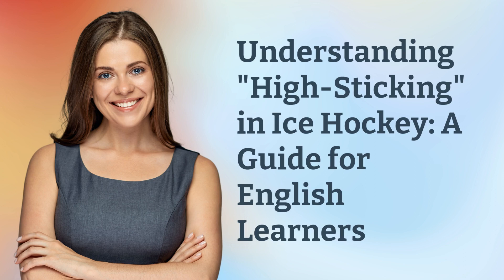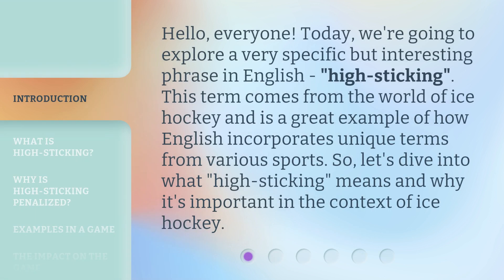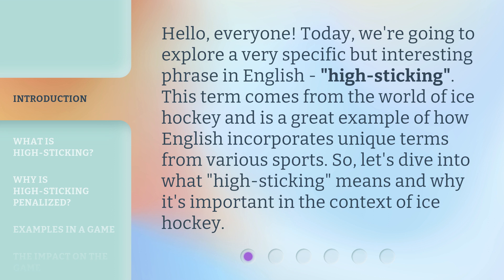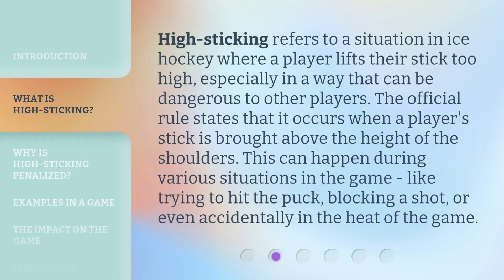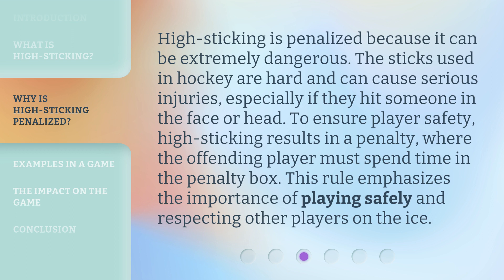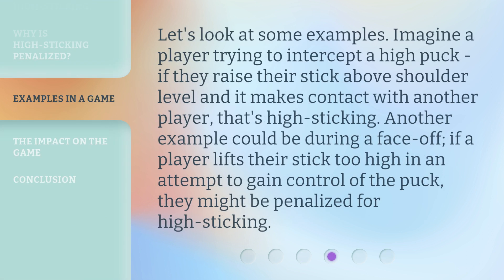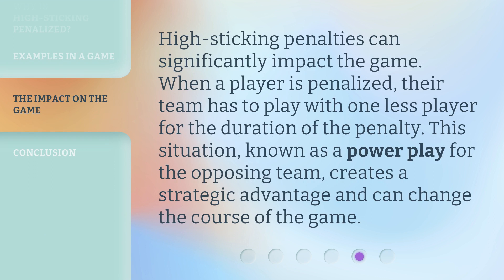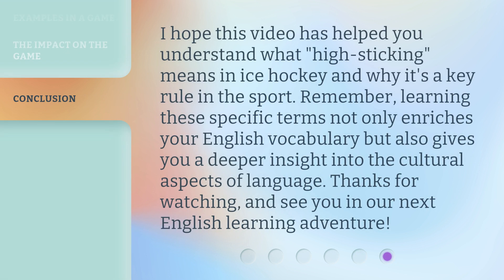Understanding "High-Sticking" in Ice Hockey: A Guide for English Learners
Cracking the Code: Demystifying 'High-Sticking' in Ice Hockey • Unravel the mystery of 'High-Sticking' in ice hockey with this informative guide designed specifically for English learners. Gain a solid understanding of this crucial rule and enhance your hockey knowledge!

00:00 • Introduction - Understanding "High-Sticking" in Ice Hockey: A Guide for English Learners
00:35 • What is High-Sticking?
01:02 • Why is High-Sticking Penalized?
01:32 • Examples in a Game
01:57 • The Impact on the Game